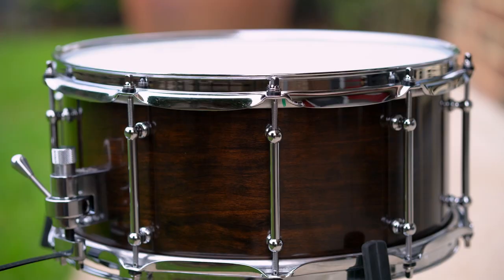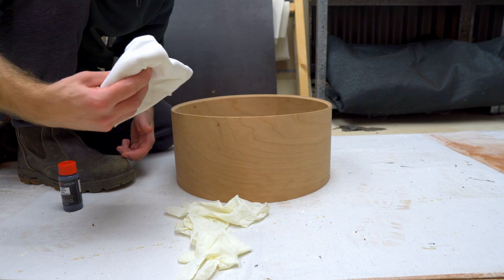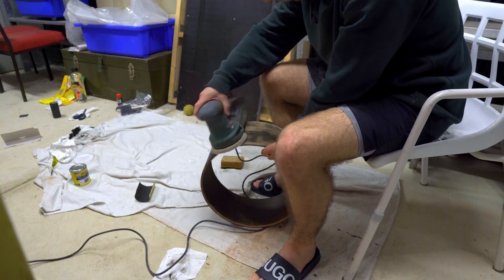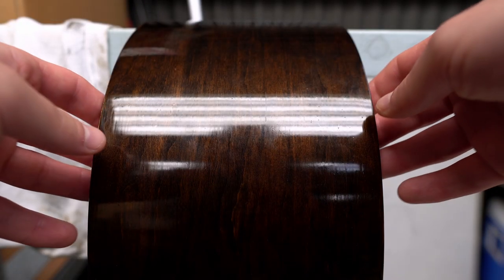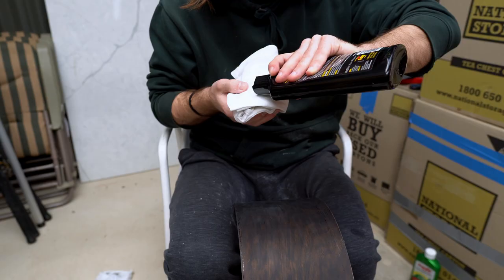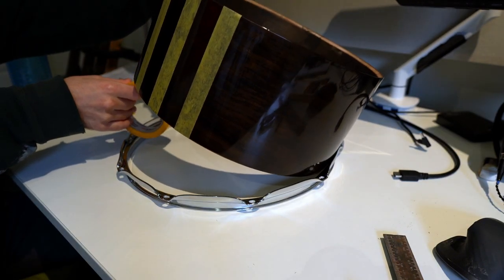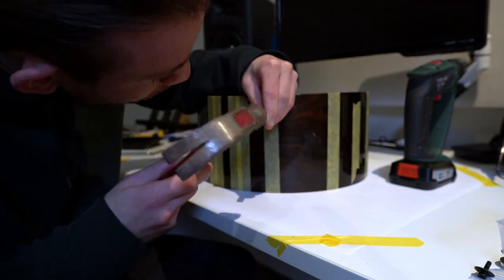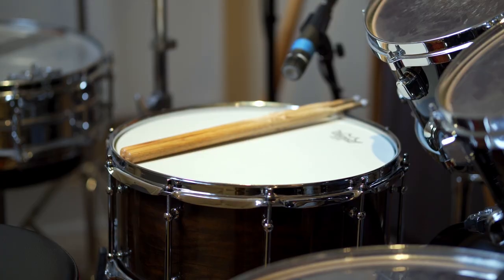DIY Cherry Snare Drum Build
In this video I walk through the steps to make a snare drum using a pre-made ply shell.

0:00 Introduction
0:17 Background
1:35 Staining
2:10 Water Based Poly
3:01 The BIG mistake!
3:42 Oil Based Poly
4:43 Inspecting the Finish
5:35 Cut and Polish
7:36 Measuring and Drilling
10:30 Assembly
11:00 Sound Test
12:00 Final Thoughts